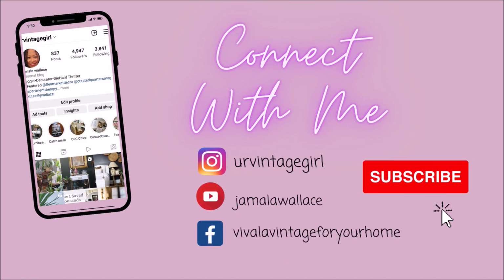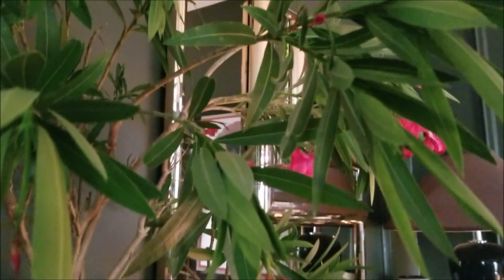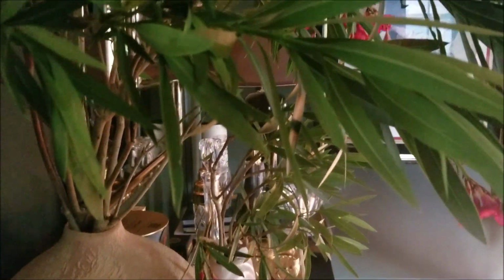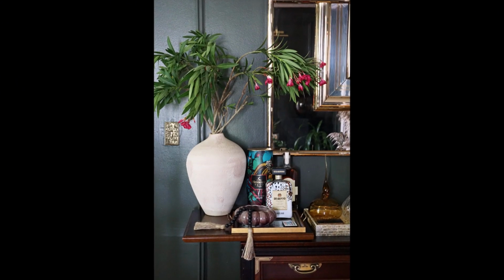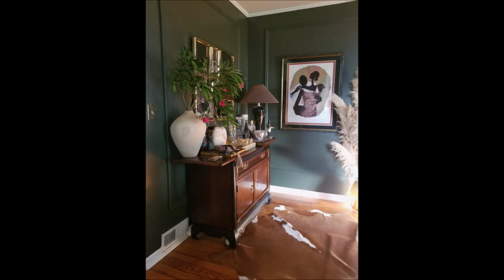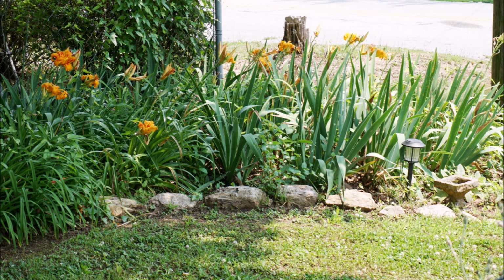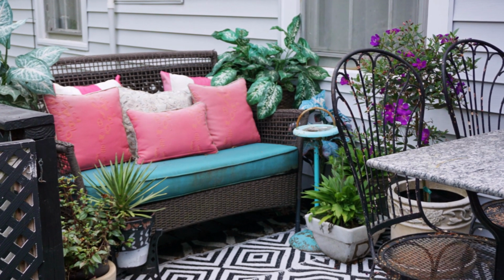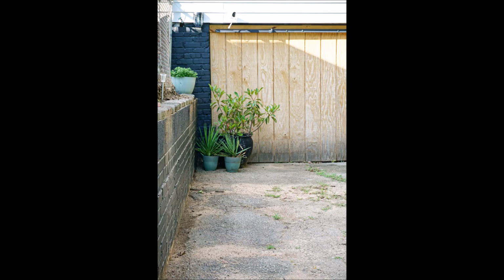Summer Garden Tour - Keeping Busy is Therapeutic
Trying to curtail my thrifting while staying busy in the yard.  It's become very therapeutic in the midst of an aggravating renovation at our rental property.